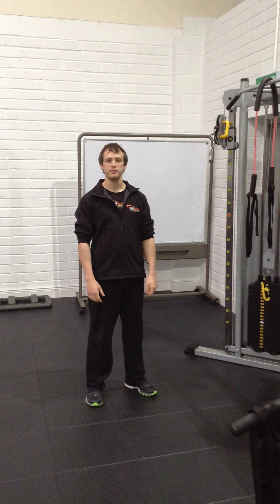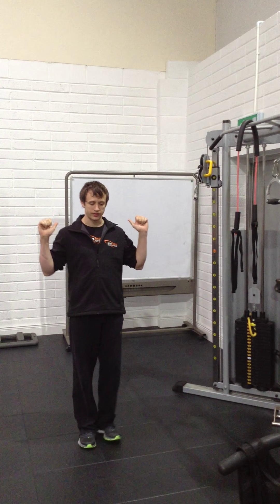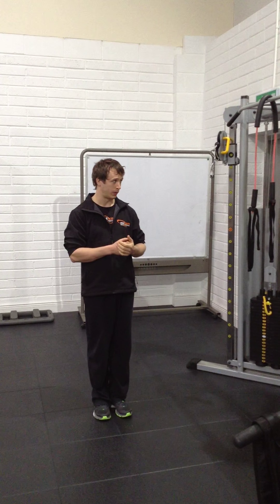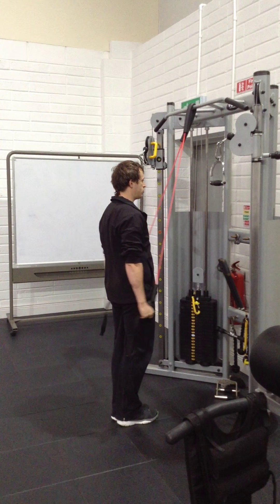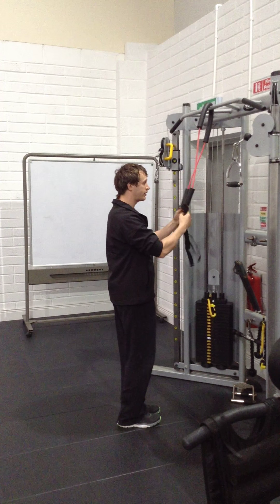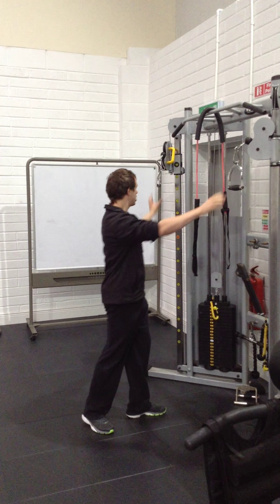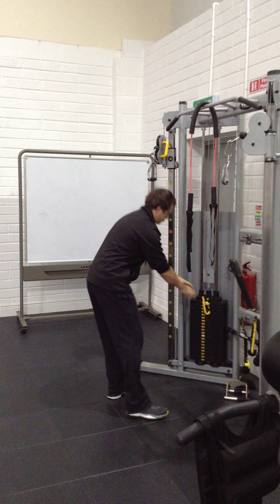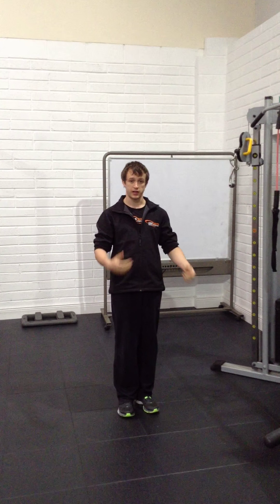Quick tip for triathletes and runners